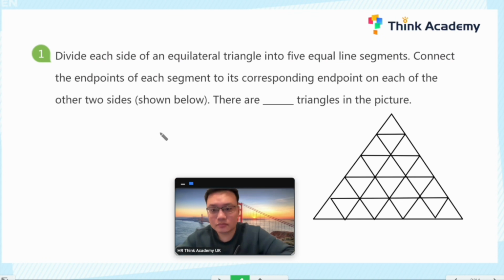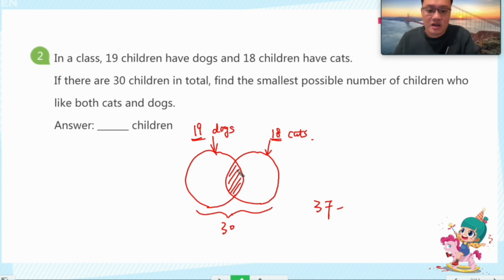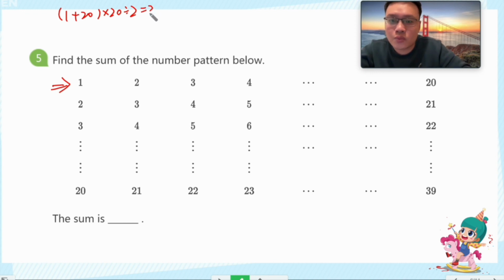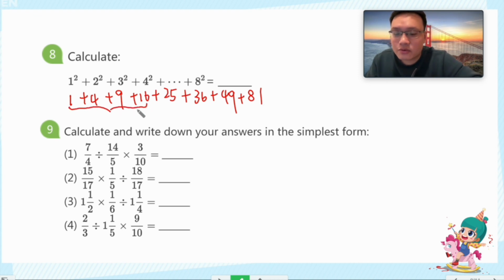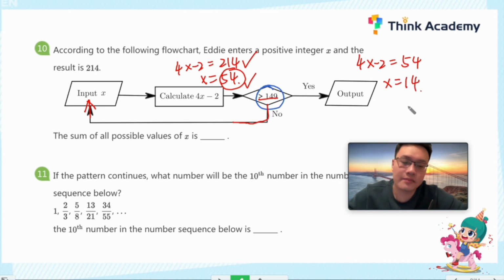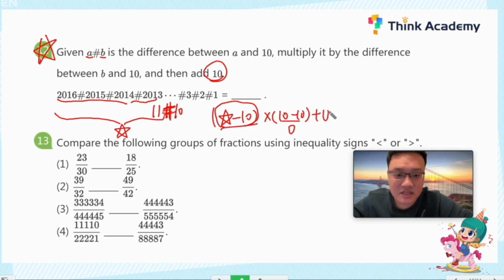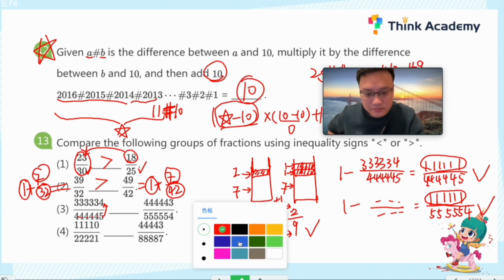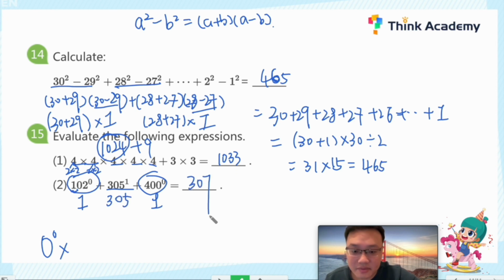11+ Practice Round 2 DAY1